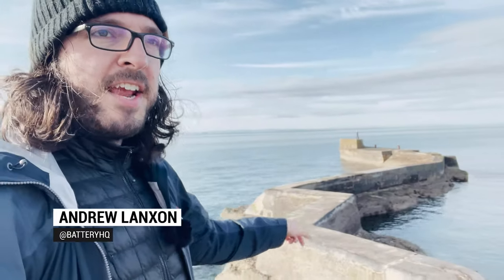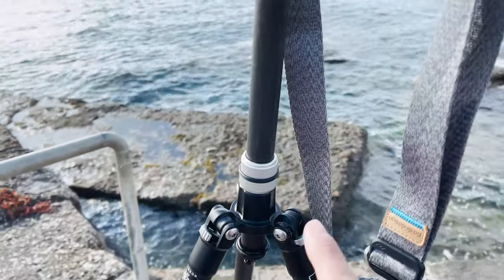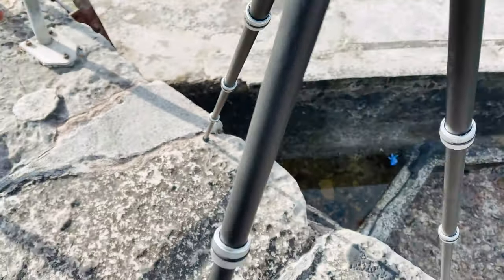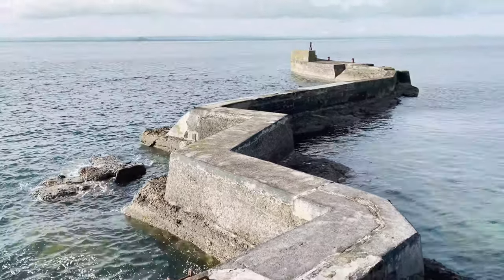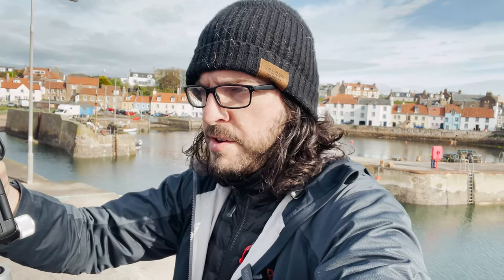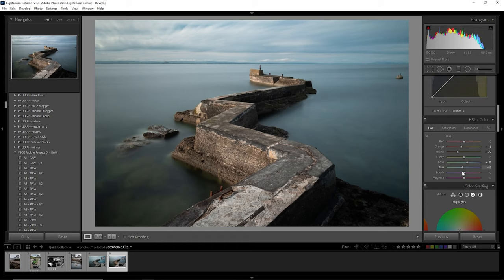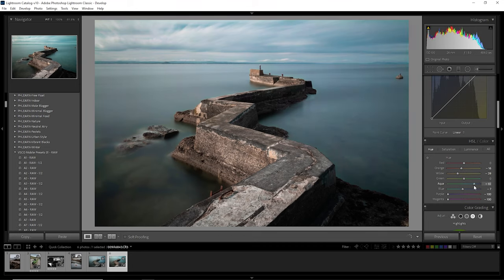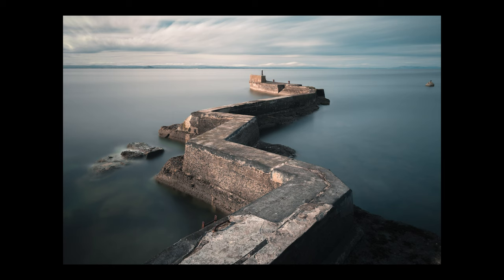An 8 minute long exposure?! Dreamy seascape photography and editing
In this week's photography tutorial I show how I take super long exposure seascapes at the beautiful St Monans in Scotland. I'll take you through the equipment and settings I use, including the Lee Filters Super Stopper, plus what I look for in compositions through to how I edit my shot in Lightroom.